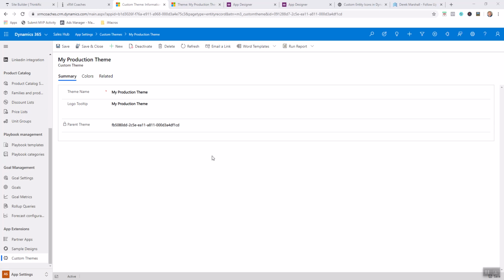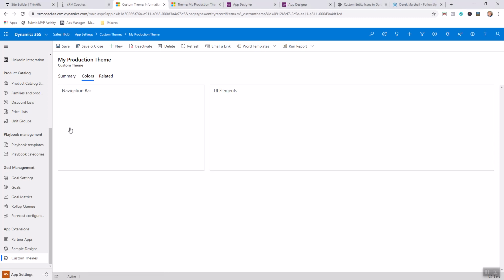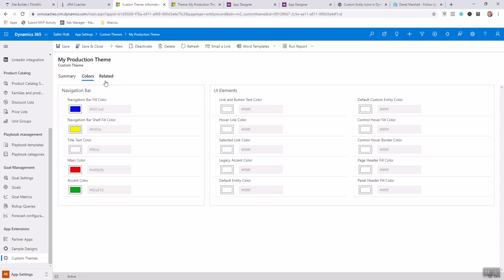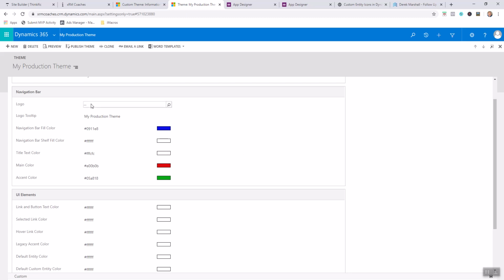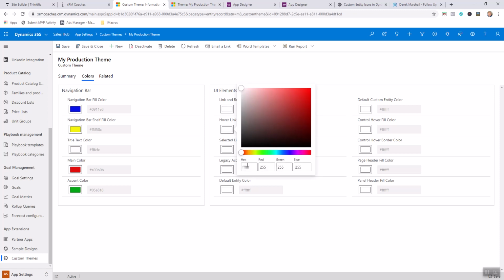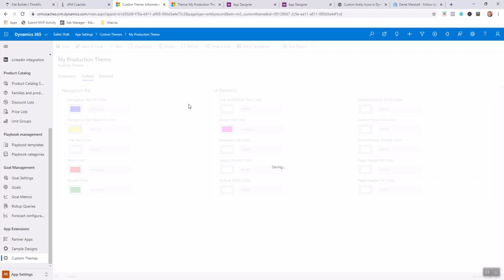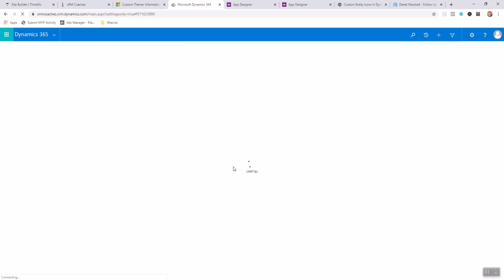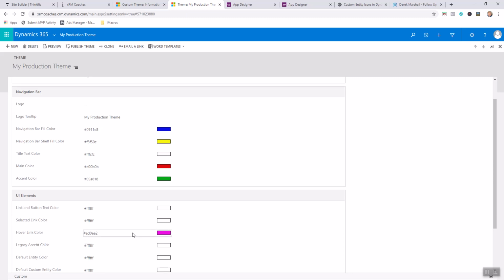Mitch's Minute: Design Session Follow-up: Theme Generator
I wanted to take a moment and follow-up on last week's webinar: Design Session: Building a Theme Generator.

In this Mitch's Minute I show you how I connected the Custom Theme entity to the Built-In Theme Entity and the decisions that went into that development effort. I also discuss that remains to be developed in the solution and my thoughts on finishing the project.